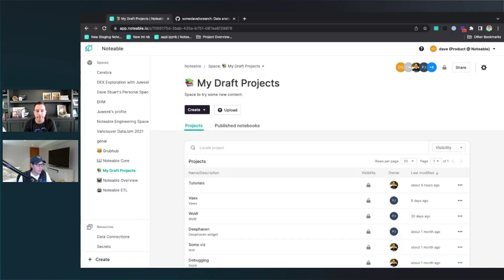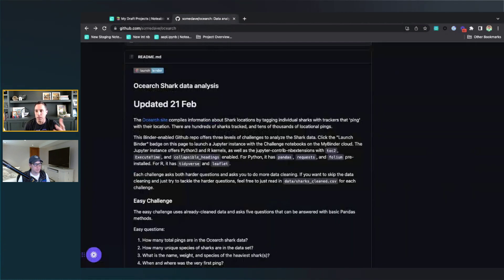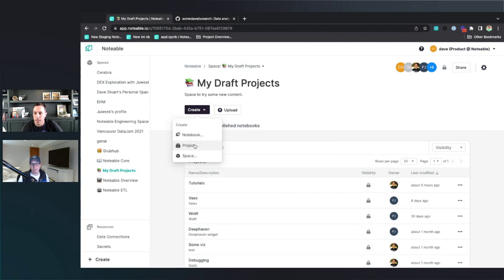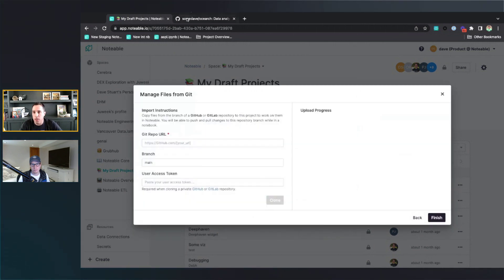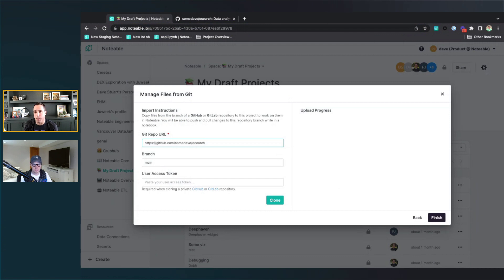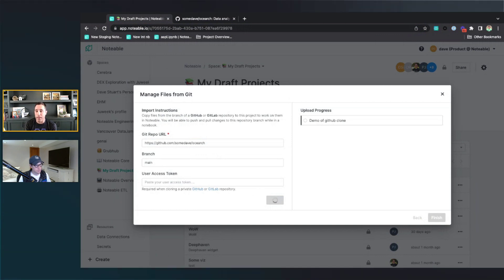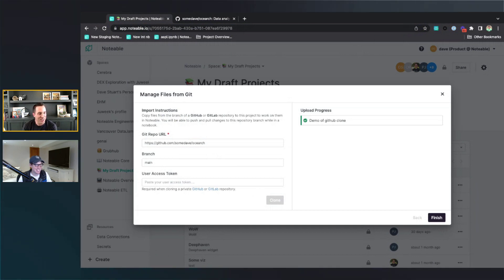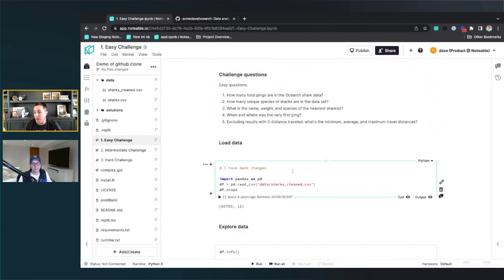Git integration and Version Control for Jupyter Notebooks in Noteable (Github, Gitlab...)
Are you tired of manually tracking changes to your Jupyter Notebook projects? Look no further than a Git integration for Jupyter Notebook! With this powerful tool, you can easily manage your version control, collaborate with teammates, and track your project's history, all from within the Jupyter Notebook interface. Say goodbye to the headache of manually managing version control, and hello to a streamlined workflow that allows you to focus on what you do best - building amazing projects. Plus, with the ability to easily revert changes, you can experiment with new ideas without worrying about losing your progress. Don't let version control slow you down - try the Git integration for Jupyter Notebook today!